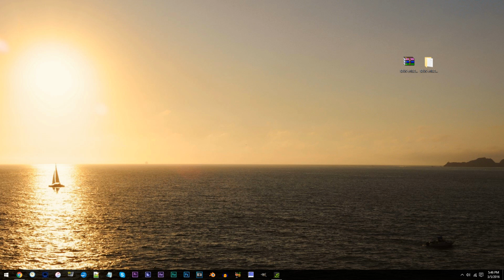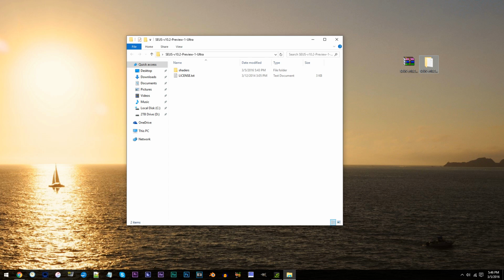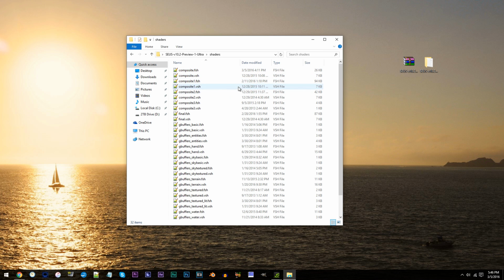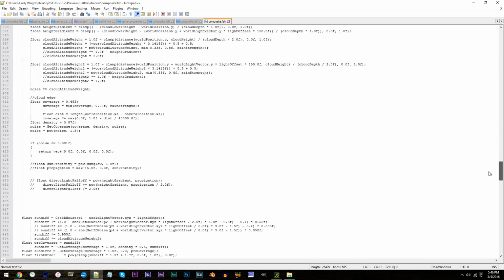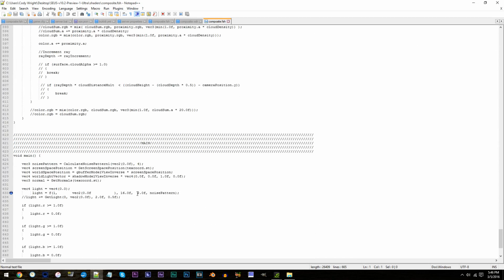Minecraft Shader Tutorial – How To Adjust GI Quality (SEUS V10.2 Prev. 1) | 1080p 60fps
●Shaders and Resource Pack:
Shader: SEUS v10.2 Preview 1 Ultra

●Mods:
Shaders Mod 1.7.10
Optifine 1.7.10
BetterFoliage 1.7.10
Cam Studio 1.7.10
Minema 1.7.10
Mineshot 1.7.10

●Filmed with:
Graphics Card: Nvidia GTX 970 SSC
Processor: Intel i7 6700k 4.00ghz
RAM: 32GB DDR4
Motherboard: MSI Z170A Gaming M3
MIC: ATR2500

●Extra Info:
Software: Sony Vegas Pro 13 & Audacity & Adobe Audition CC & Photoshop CC